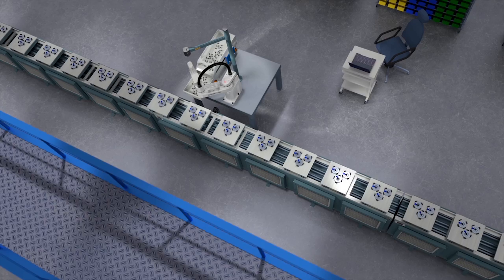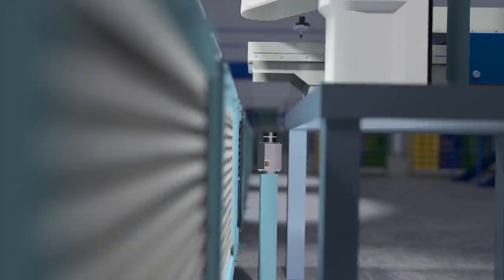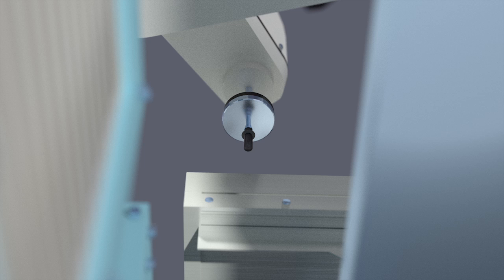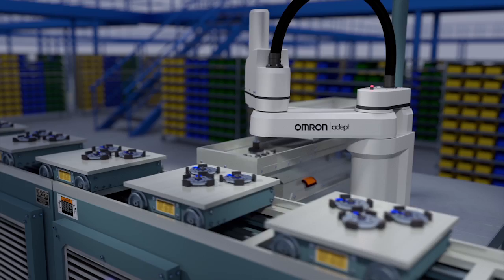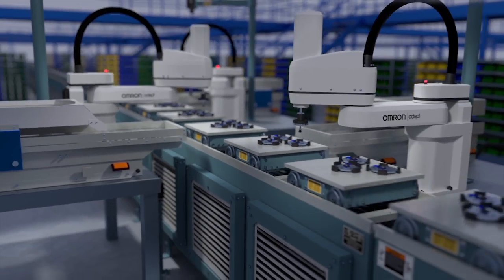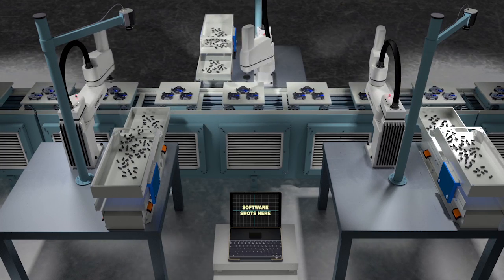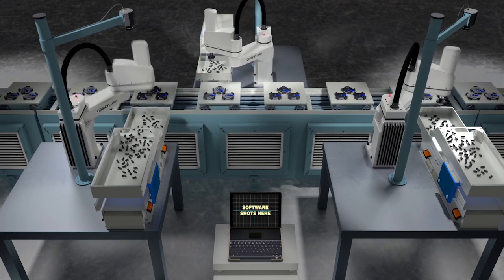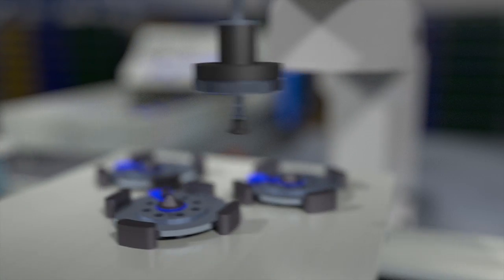omron cut v006 080817